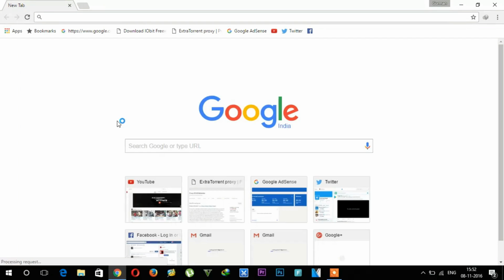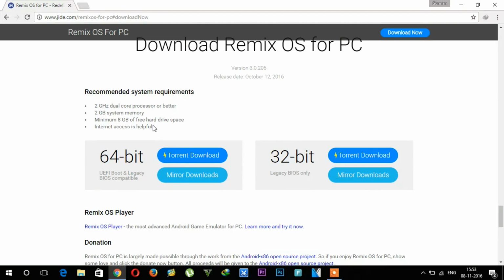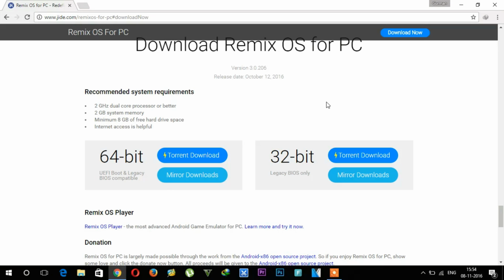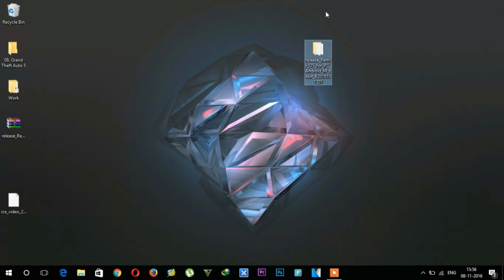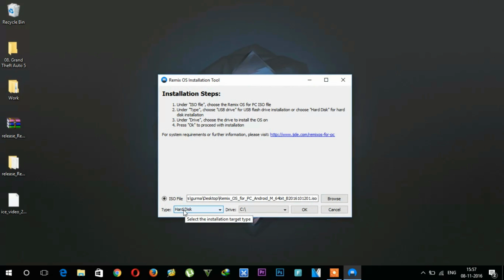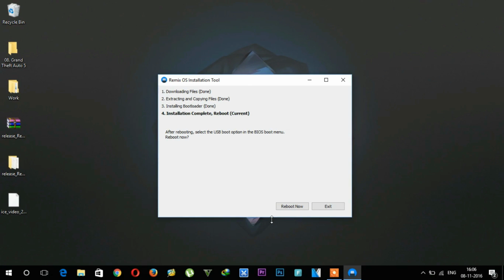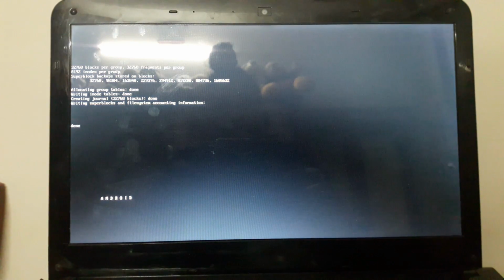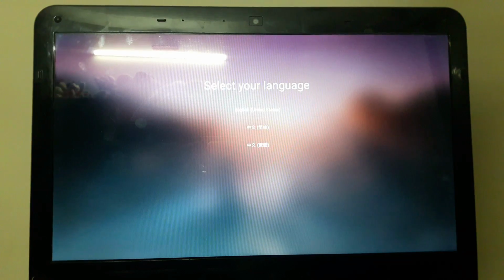How to install Remix OS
hey in this video I will be showing you how to install remix os on any pc.